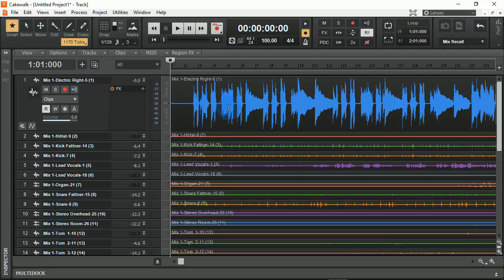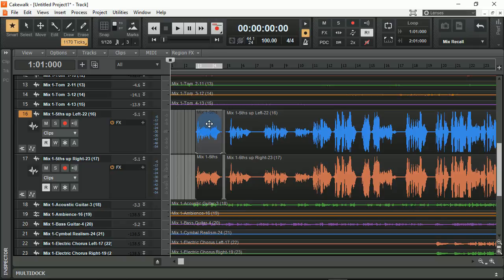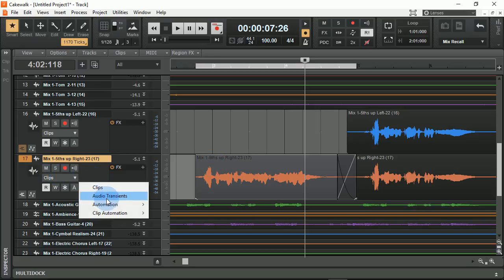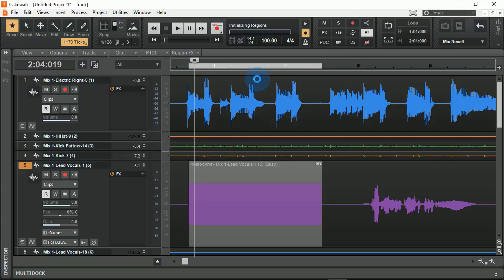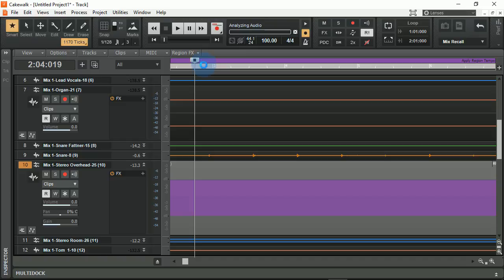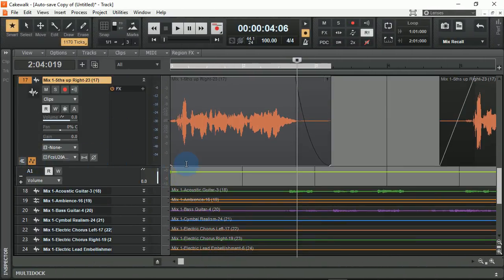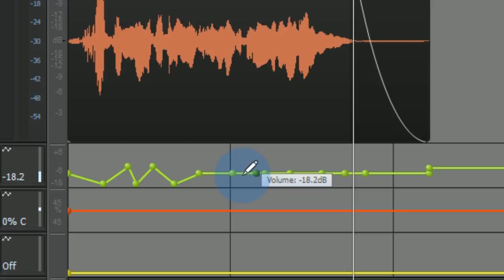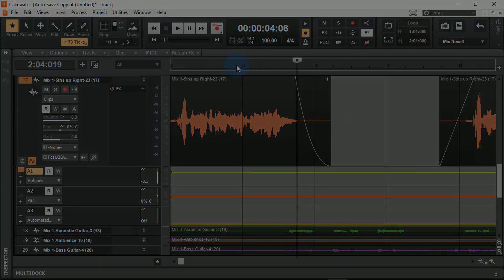Editing Tips-Cakewalk by Bandlab Tutorial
In this video I give 9 quick editing tips to help improve your workflow when editing a mix/master.

1- Mono/Stereo conversion 0:15
2- Copying to the grid/Locking your edit in time 0:38
3-Automatic cross fades 1:38
4-Transient quantization/Groove matching  2:11
5-Melodyne for vocal tuning 3:20
6-Tempo match for the whole project 4:24
7-Snap to grid option 4:44
8-Automation 5:38
9-Display options for improved speed 7:09

👉 Cort Les Paul Style:

👉 On Stage Stands: